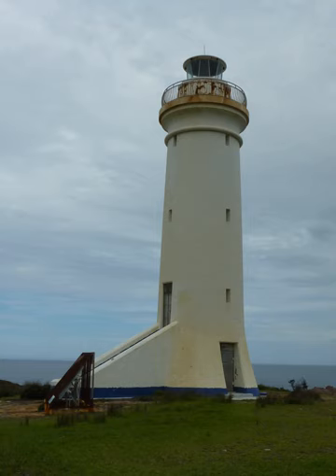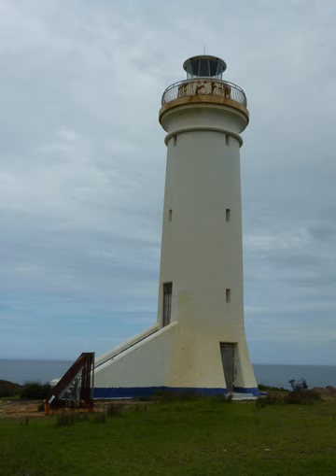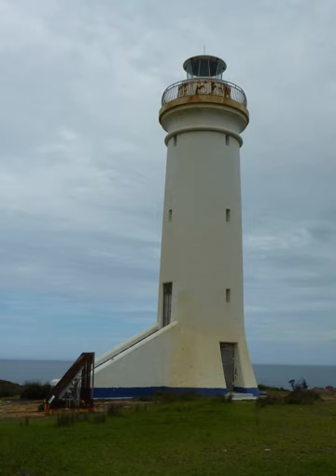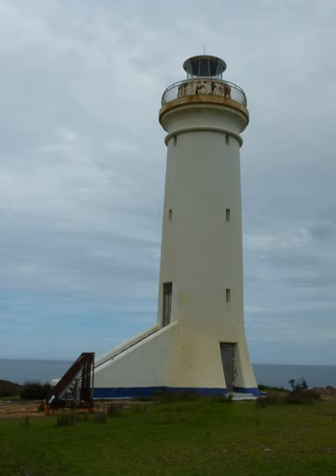Point Stephens Light | Wikipedia audio article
00:02:05 1 History
00:08:38 2 Structures
00:08:47 2.1 The tower
00:10:31 2.2 The keepers' house
00:12:31 2.3 Other structures
00:14:28 3 Site operation and visiting
00:15:11 4 Heritage listing
00:16:21 5 See also
00:16:34 6 Notes

- Socrates

SUMMARY
The Point Stephens Light is a heritage-listed active lighthouse located on Point Stephens, a point on an unnamed headland at the east of Fingal Bay, 4.25 km (2.64 mi) south of the entrance of Port Stephens, New South Wales, Australia. The light serves to assist vessels entering Port Stephens. It is considered an endangered lighthouse due to remote location and old age.Proposed in 1857, the heritage-listed lighthouse was built in 1862. Designed by Alexander Dawson, the New South Wales Government Architect at that time, both the lighthouse's flared base and the keeper's cottages combined terrace are unique architectural features for the period. The light source used was originally kerosene lamps, which upgraded in 1912 to a Dalén light, upgraded again to electric light in 1960, automated in 1973, and finally converted to solar power in 1990. In 1991 the last caretaker withdrew from the premises and very soon after the keeper's cottages were vandalised and burned.
The tower is designed in the form of a Doric column. It is divided into four stories with a spiral stairway, and topped by a gallery carrying the lantern. The keeper's cottages are three one story cottages, sharing a roof. Other structures which still stand at the location are a circa 1930 privy and workshop built in the 1950s.
The lighthouse is managed as part of the Tomaree National Park. Access to the lighthouse is difficult, either through a narrow spit of sand at low tide or by boat.